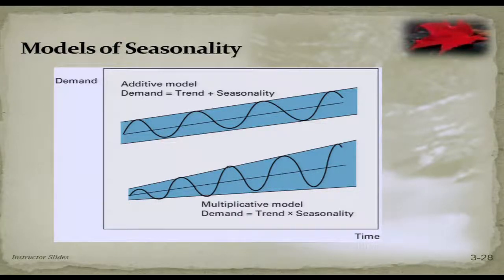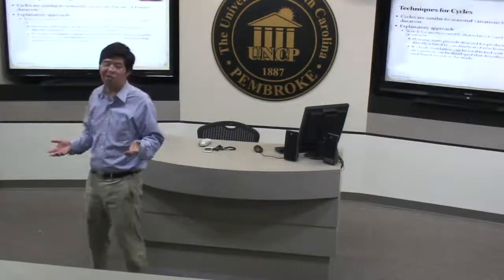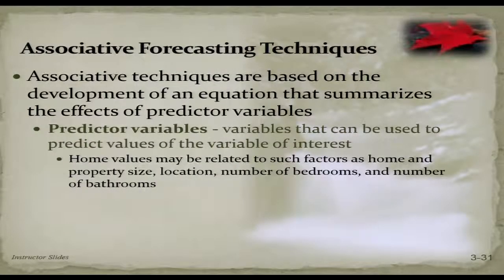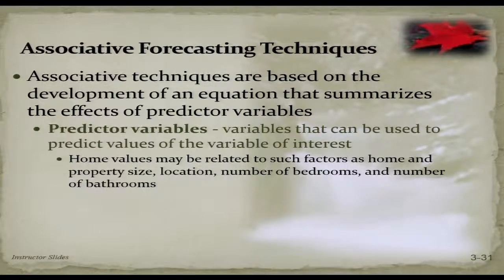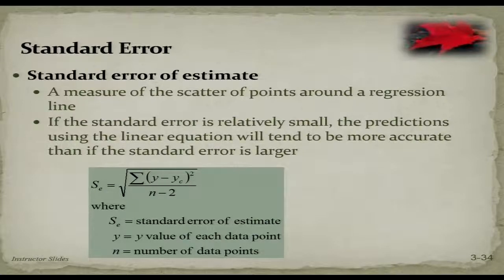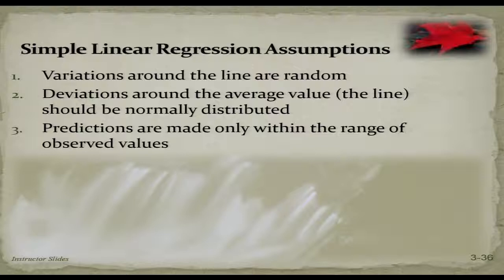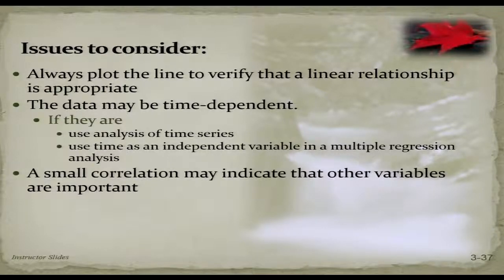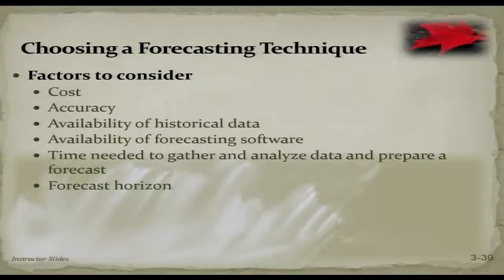MGT 4410 SEP 11